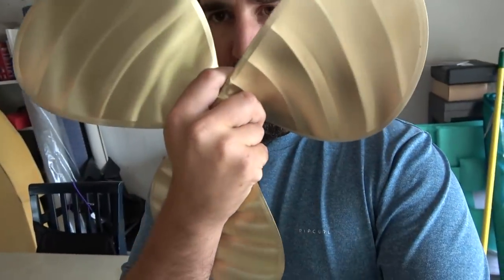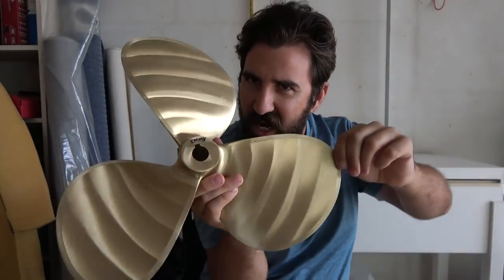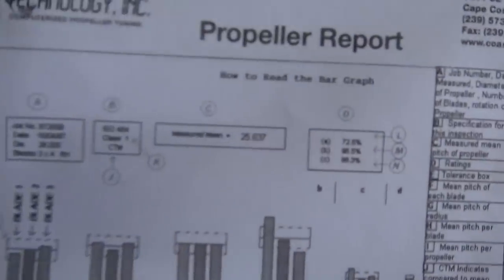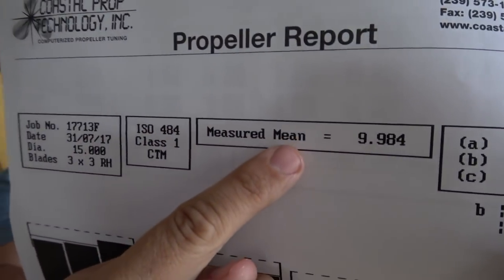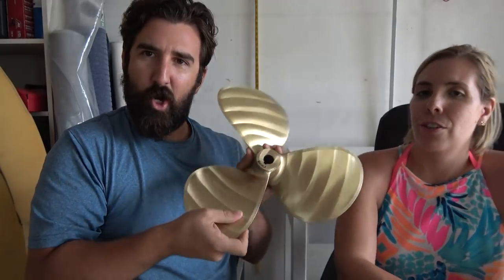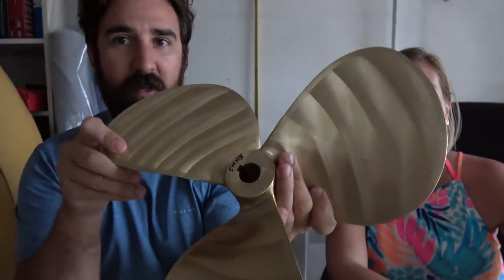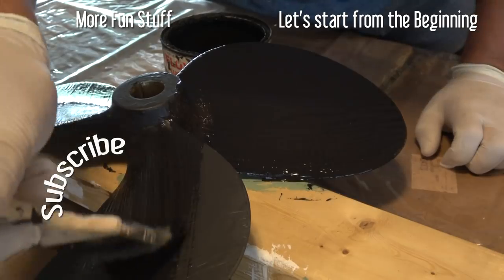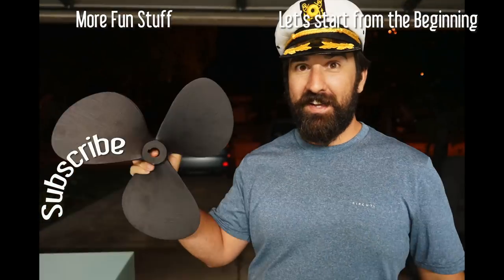12. Painting a prop Anti foul paint boat project Reality of Living on a sailboat The Boat Life Vlog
The Boat Life

We did this a while back. we primed and painted the boat prop with an anti fouling paint made by velox plus, and velox  metal primer. Humidity was an issue so I painted in the living room. you have to get it done and that was the best place to paint it. I feel pretty good about it. It was another first for The Boat Life. If you have any pointers feel free to write them in the comments.

This is The Boat Life. Nic Morganti and Melissa Auman are moving onto a sailboat. The plan was sell everything, buy a boat, live on a
 boat, and travel and explore the Caribbean and the world while living aboard! The uniform is boardshorts and bikinis. Simple plan, but lots to learn and do along the way. Join our adventure as we sail away on sv Dodi, our Island Packet IP27, live on a sailboat, and explore life aboard. This is our sailing travel vlog The Boat Life. its like van life, but in a sailboat, oh and on the water.

Want to see more videos. Make a contribution to help produce more episodes of The Boat Life. Just $1 makes the next video possible.

Don't forget to click the little red bell to be notified of new videos. Also find us online: